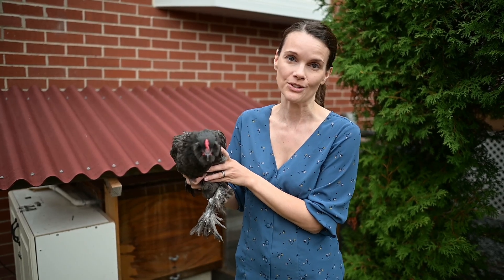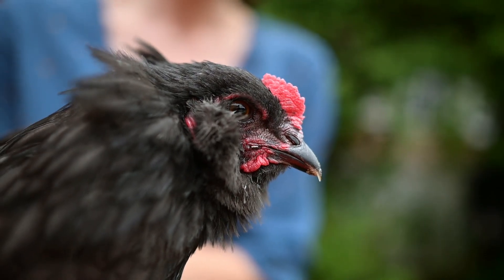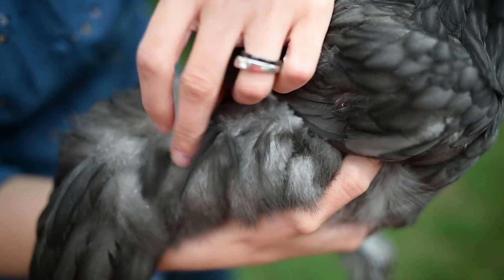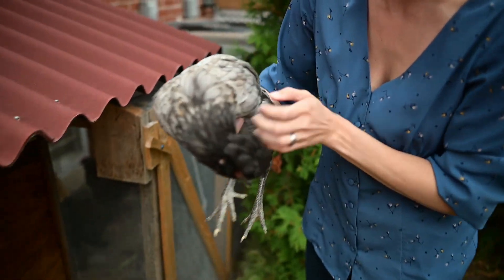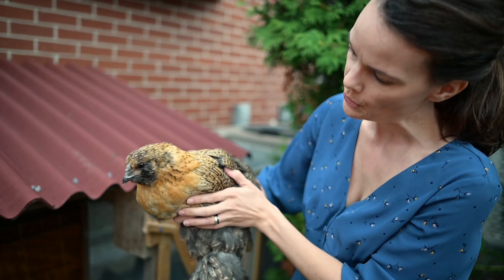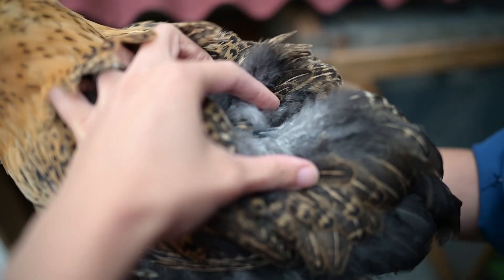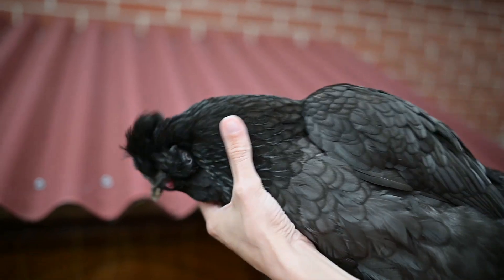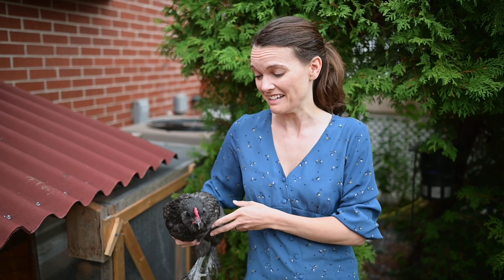Chicken Sexing - It worked! From chick feathers to rooster crows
Amazing! Without vent sexing, I correctly predicted which of my day-old chicks were hens and which were roosters by looking at their wing feathers! This is my conclusion video, when my rooster started crowing. A few months later, his sisters starting laying eggs

This is the third installment of my chicken sexing adventure. To see how I did it in the first place (with day-old chicks), check